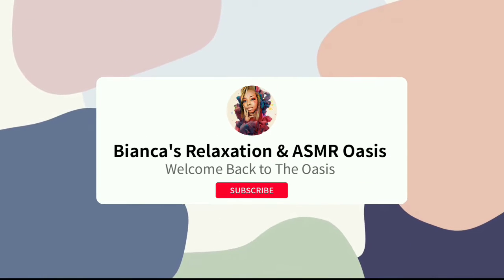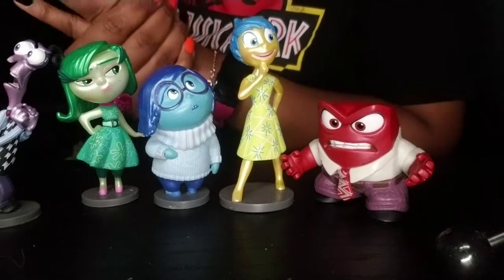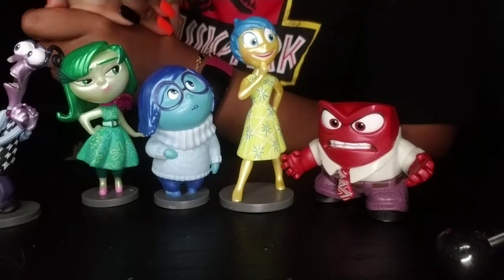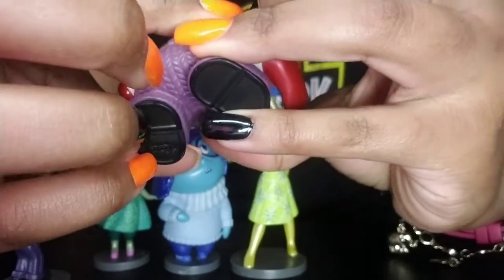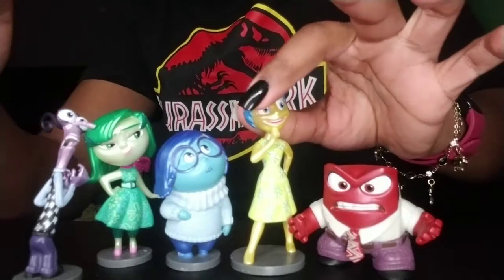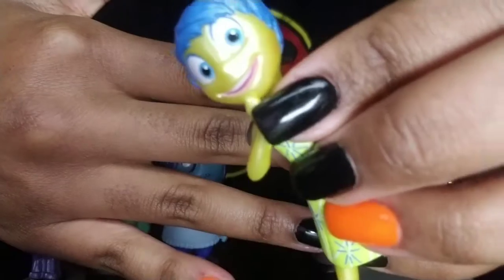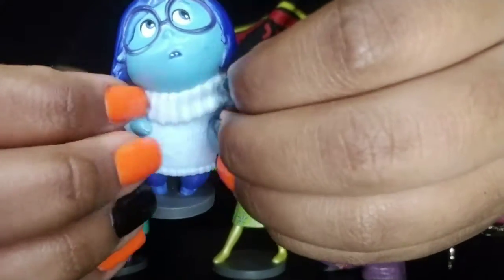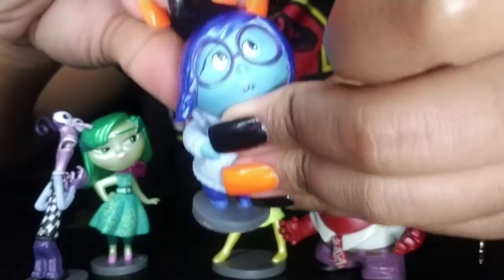[ASMR] Inside Out Characters tapping